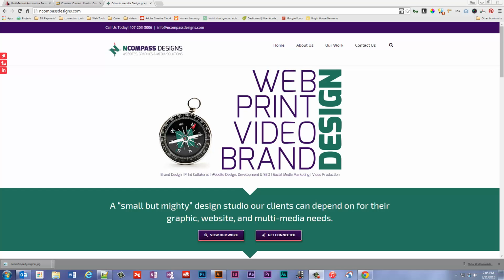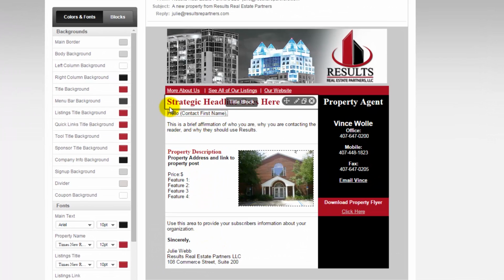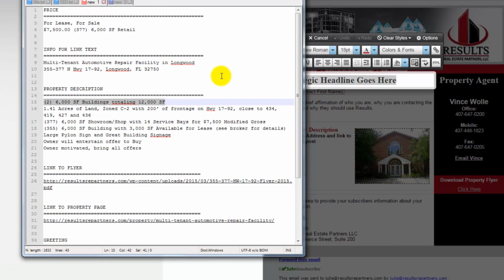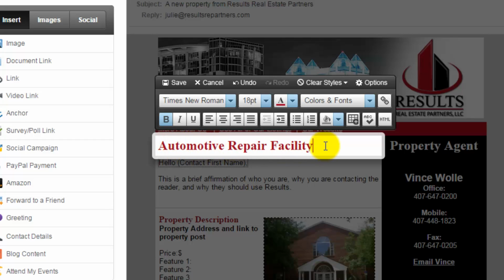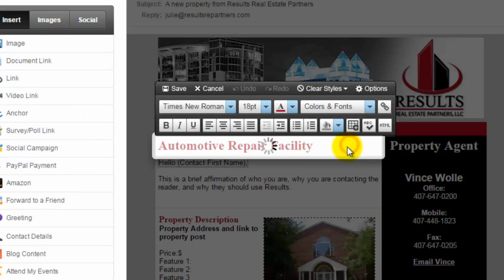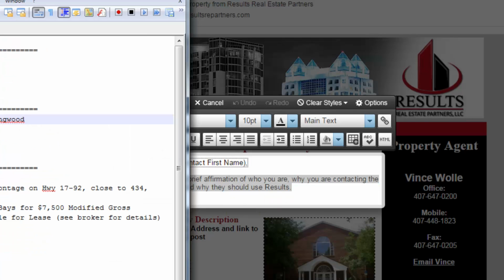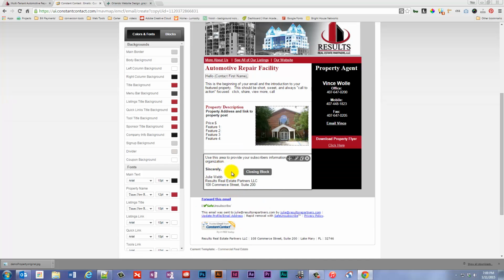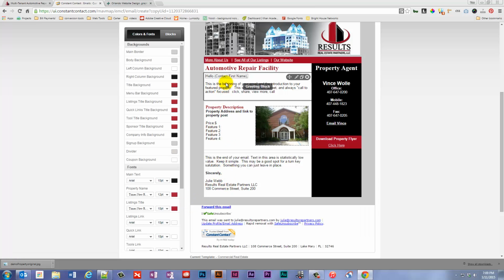TitleGreetingClosing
Title Greeting Closing Block edits